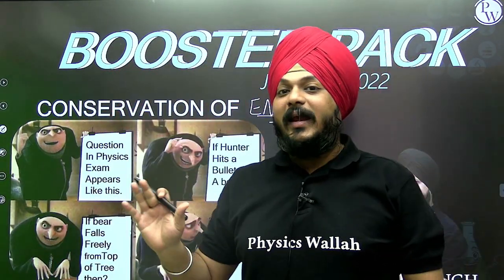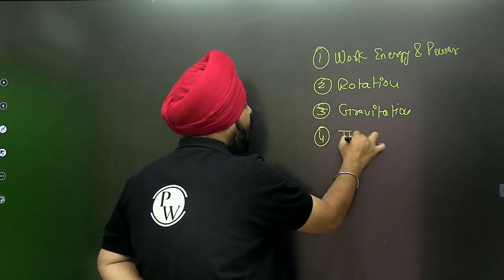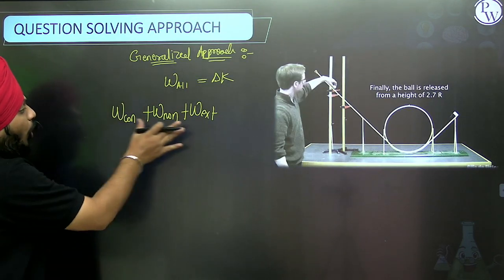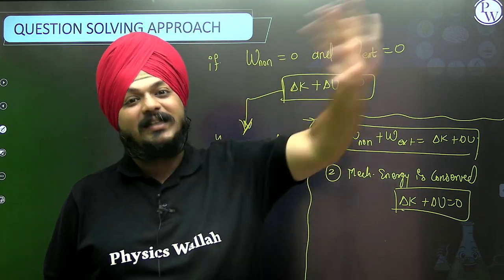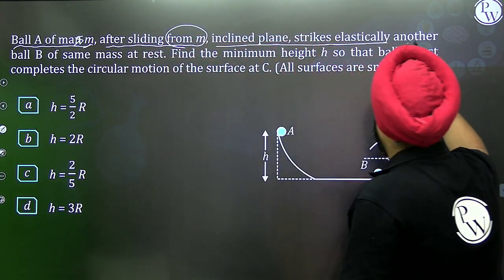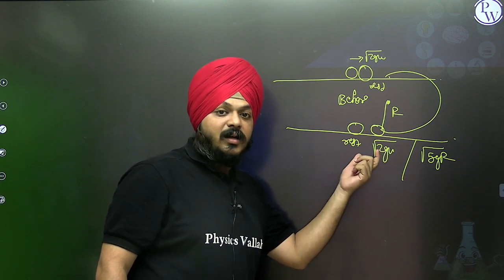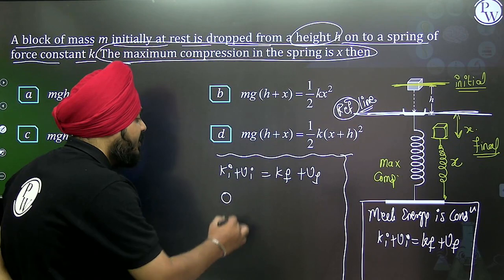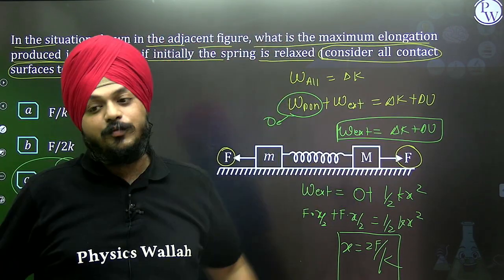Work Energy Theorem - JEE/NEET Booster Pack 2022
📝 For complete notes of Lectures, visit JEE/NEET Booster 2022 Batch in the Batch Section of PhysicsWallah App/Website.

Timestamps-
•        00:00 – Introduction
•        07:26 – Conservation of Energy
•        09:57 – Question Solving approach
•        19:10 – Question 1
•        24:30 – Question 2
•        29:05 – Question 3
•        32:13 – Question 4

There are many other important topics of Physics that we are going to cover in upcoming videos for JEE/NEET 2022 exam.